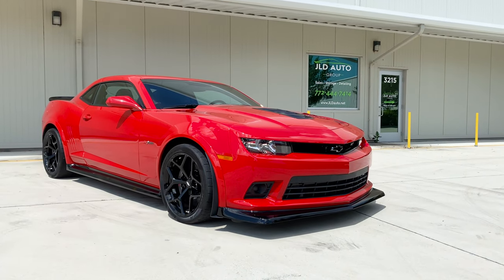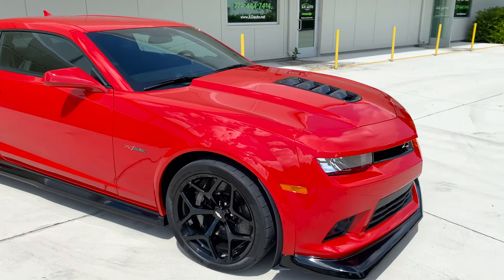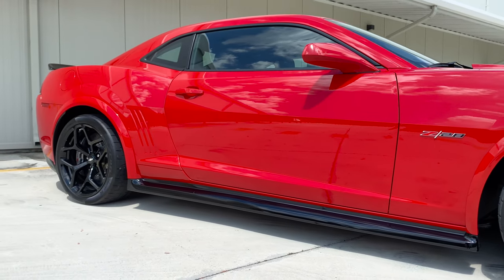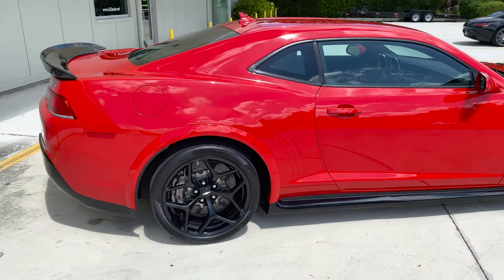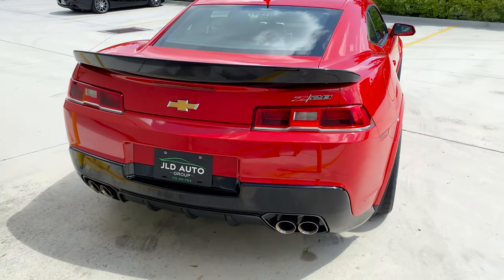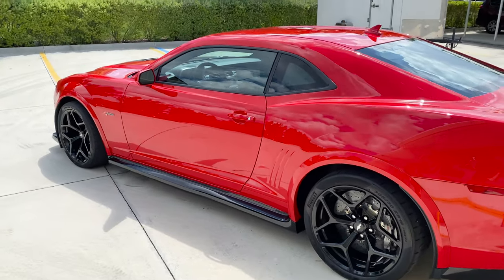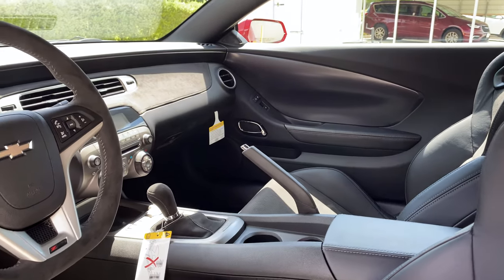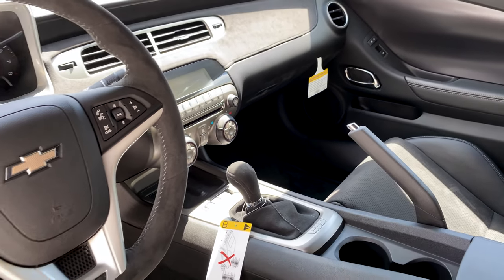2014 Camaro Z28 FOR SALE! 1 of 515 for 2014! 1 of 96 in Red Hot! ONLY 92 MILES!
2014 Chevrolet Camaro Z/28
Only 92 Miles
'Red Hot' Exterior over 'Black' Interior
1 of only 96 in 'Red Hot'
1 of 515 Produced for 2014
Air Conditioning and Speaker Package
Carpeted Floor Mats
7.0L 427 V8
6-Speed Manual Transmission
Original Books and 2 Keys Included

Available and up for your consideration at JLD Auto Group is this 2014 Chevrolet Camaro Z/28! This example is incredibly well-preserved, having only 92 MILES on the odometer! Finished in 'Red Hot' Exterior Paint over a 'Black' Interior, this is 1 of only 96 Z/28s produced in this exterior color, and 1 of only 515 made for the 2014 model year! Options are brief on this example, as is often the case with this generation of Camaro Z/28, with this example sporting the Air Conditioning and Speaker Package, along with Dealer-Installed Carpeted Floor Mats. Why the short options list? The Z/28 was intended for simplicity, going for a straightforward sport- and track-focused car, which provides the Camaro with fabulously simple equipment for this sub-model. But, performance-wise, it certainly does not lack.

In the Z28, drivers are treated to the presence of a 427 7.0L V8, mated to a 6-speed manual transmission. A dual-mode Performance Exhaust system lets out many loud grunts, barks, and shrieks from the 427 motor throughout the rev range, with power being sent to only the rear wheels via a limited slip differential. To help calm things down a bit, Brembo Performance Brakes are present on all four wheels, featuring Carbon Ceramic Rotors for longer durability and better heat management under high stress. Aggressive 19" Black Forged Aluminum Wheels are matched nicely by a black Rear Spoiler, a large Front Splitter, and an Aluminum Hood with a black Carbon Fiber Insert. On the interior, performance-focused characteristics continue with Recaro Performance Seats finished in a combination of leather and microfiber suede. Similarly, suede finishes can also be found on the steering wheel and shift knob, rounding out a simplistic 'essence-of-Camaro' specification.

This Z/28 is accompanied by its Original Floor Mats, Books, and 2 Keys, along with a Z/28 trunk mat. An outstanding collector-quality example with only 92 miles, this Camaro is ready for a GM and/or analog sports car fanatic's garage.

JLD Auto Group is a boutique dealership specializing in unique automobiles across a variety of decades. Whether your forte is modern or classic, exotic or muscle, or you're just crazy about amazingly well-preserved low-mileage collector cars, chances are our inventory has something that'll pique your interest.

We also offer:
➖ Door-to-door Shipping
➖ State-of-the-Art Detailing
➖ Vehicle Storage
➖ Financing
➖ Warranties
➖ Streamlined nationwide car buying process

Hours of Operation: By Appointment Only